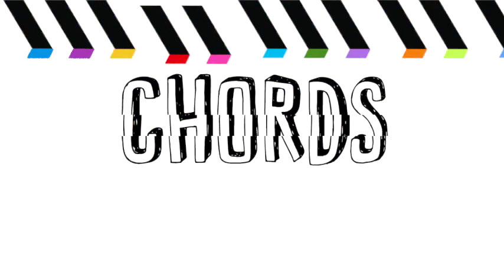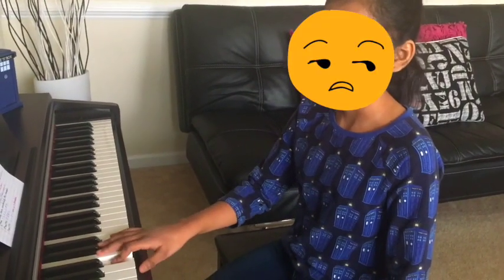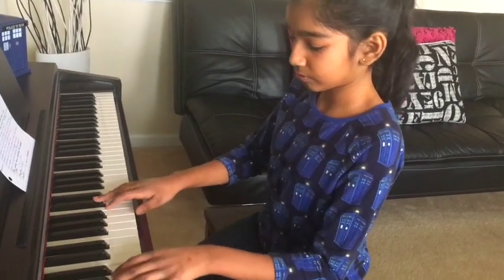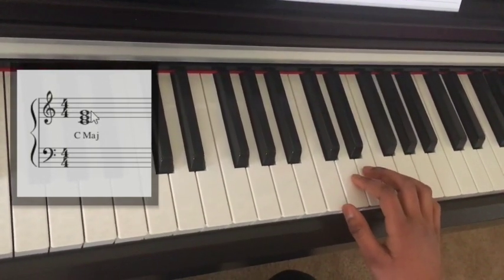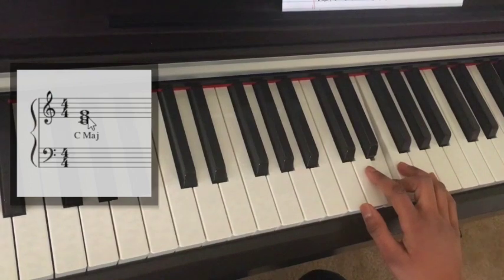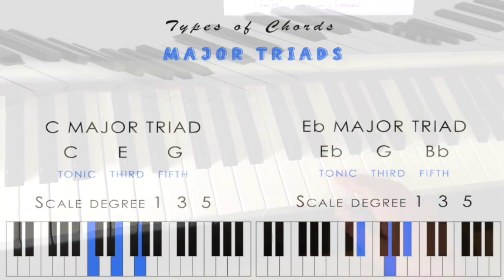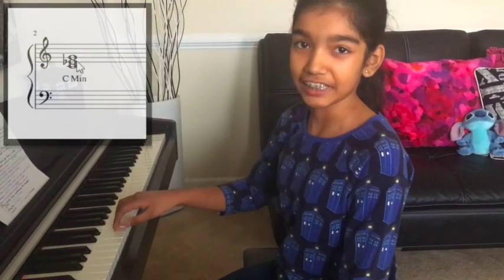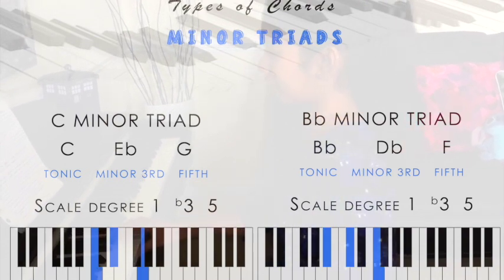Chords In Detail | Tara Talks Music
A detailed walk through about all types of chords and how you can effectively use them in music.